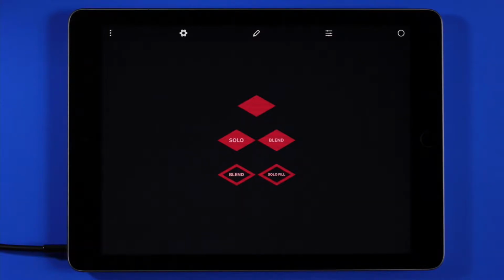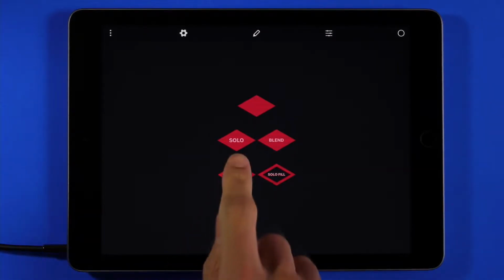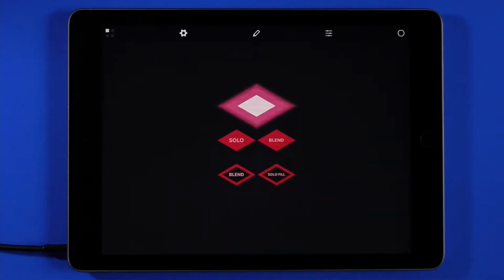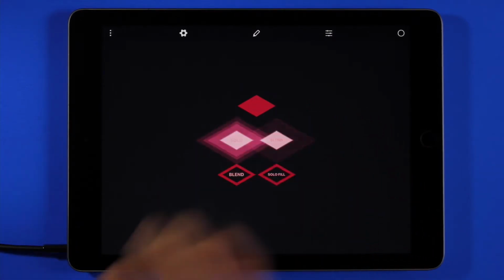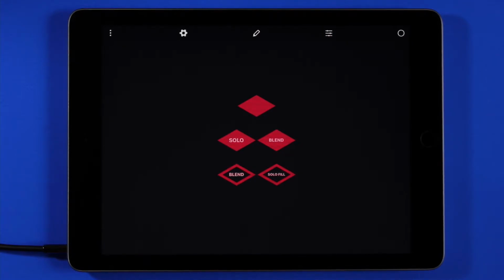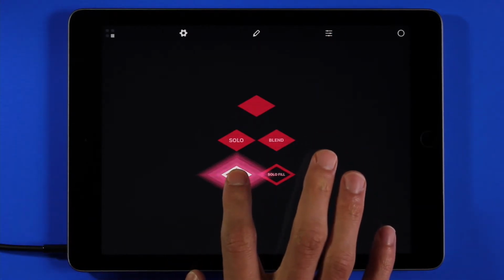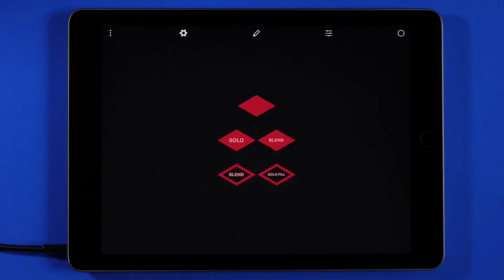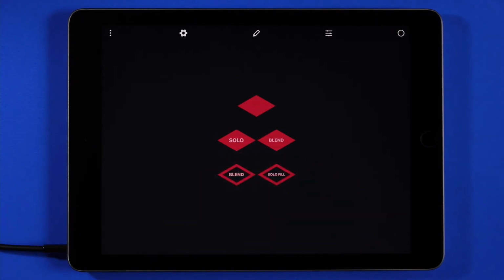LEARN:KRFT - Mix Mode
Designed from the ground up with a focus on live experimentation and expressive interactions, KRFT will inspire you to make music that would normally be out of reach.